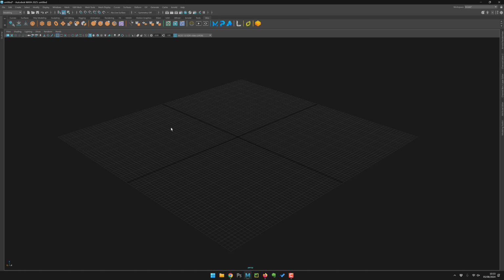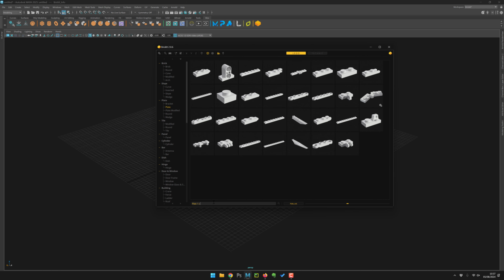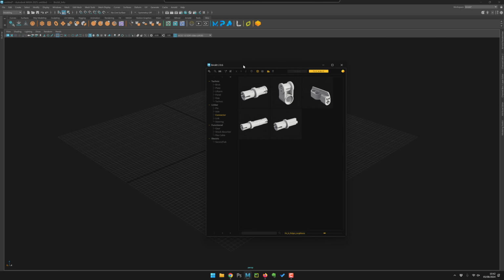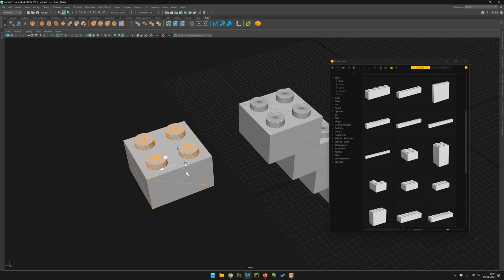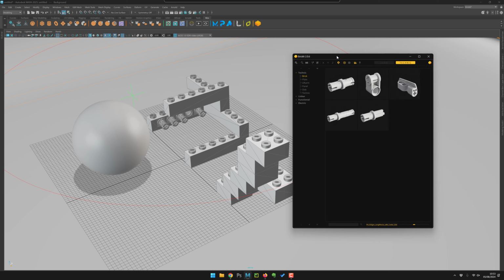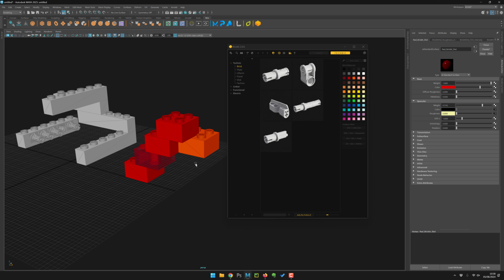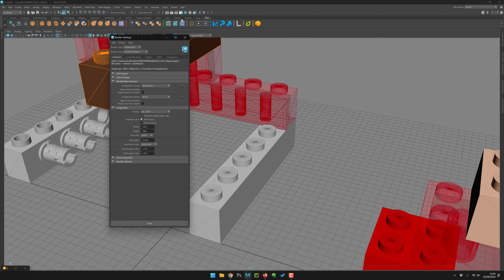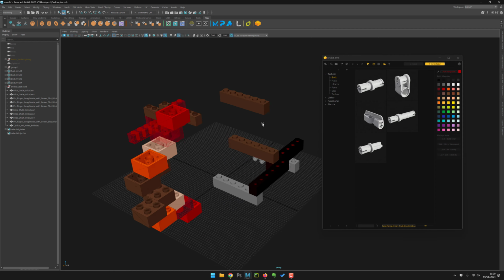Learning BrickIt 2.0 : LEGO Script for Maya - Tutorial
This is a full tutorial that explain you all the feature of BrickIt 2.0.

"BrickIt will allow you to build quickly and easily Lego models in Maya with the same feeling than in real-life!"